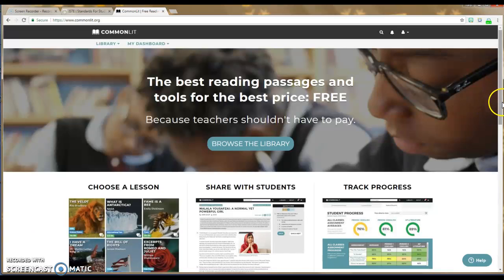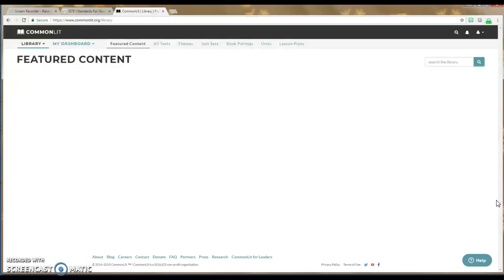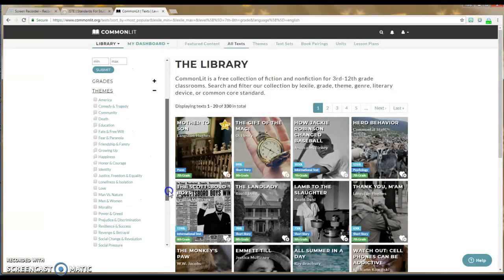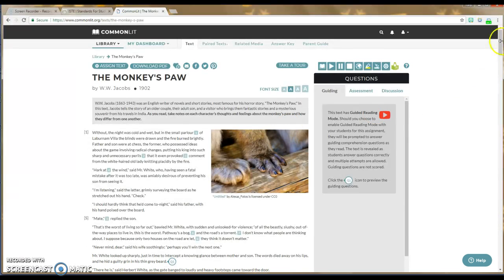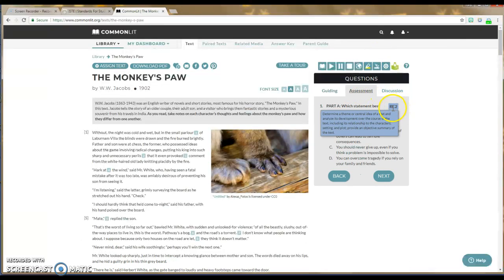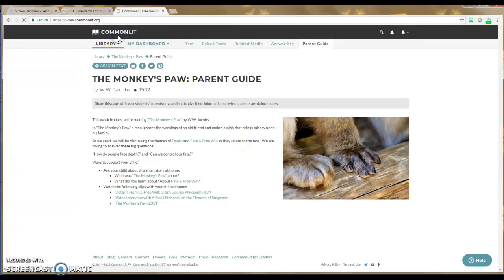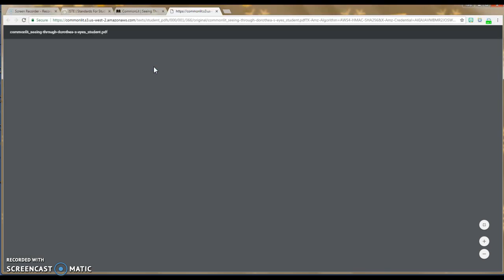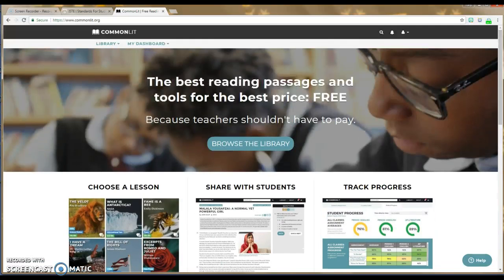CommonLit Tutorial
Objective: To educate other educators on a useful literature lesson with all tools to educate the student.

ISTE Standards:
ISTE-E.2c: Model for colleagues the identification, exploration, evaluation, curation and adoption of new digital resources and tools for learning.